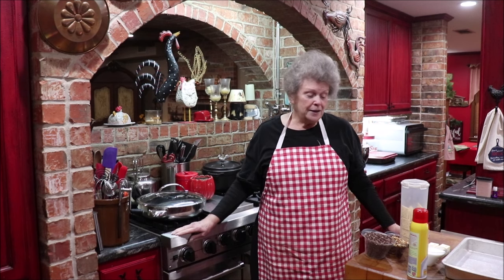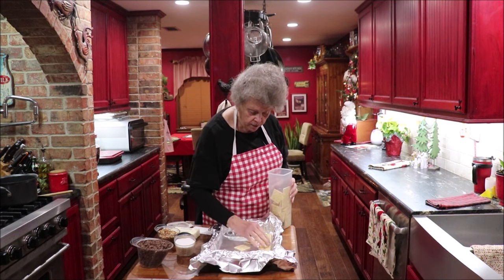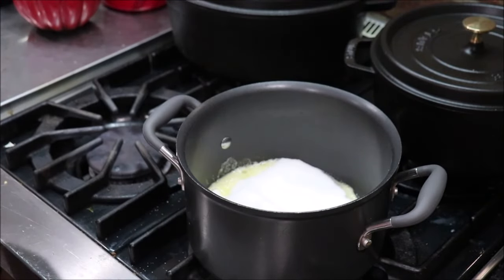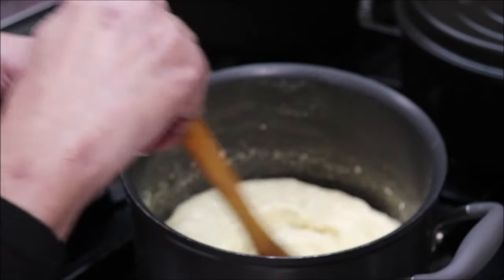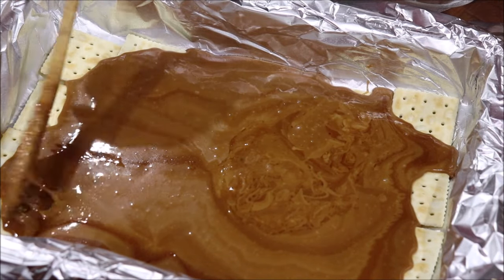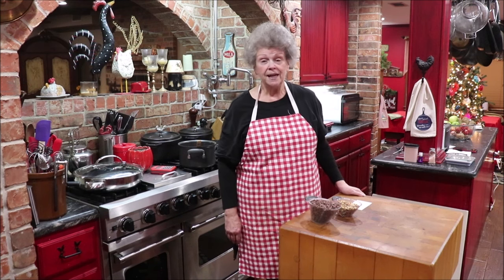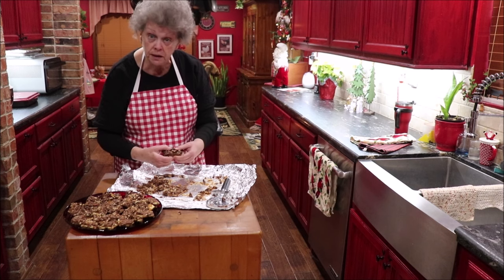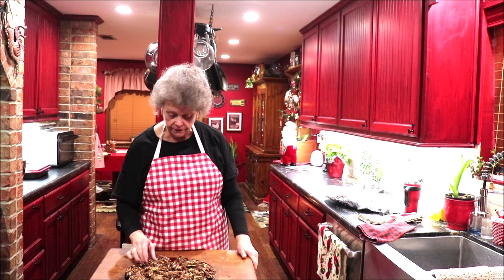#645 CHRISTMAS GOODIES SALTINE TOFFEE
Omgoodness! Talk about easy and delicious! This will definitely go into your rotation for goodies! 5 ingredients. a few minutes. decadent toffee candy!
Welcome to all the new subs. I am so happy you're here! The good Lord bless you! Merry Christmas to y'all!